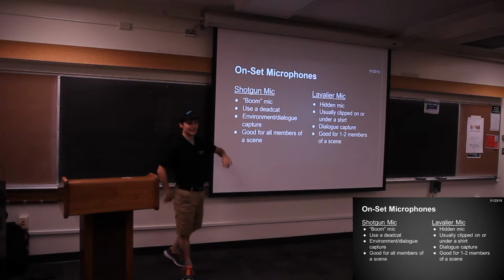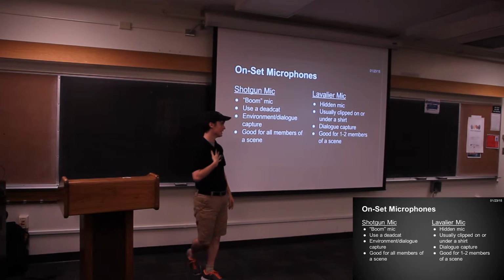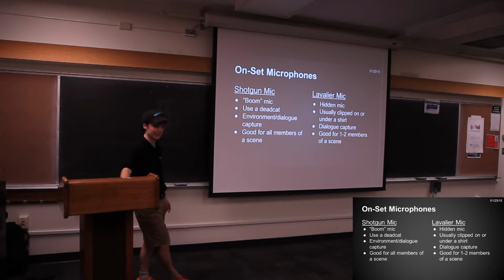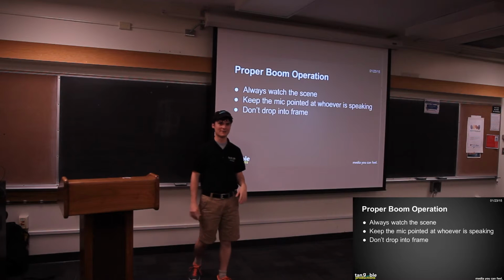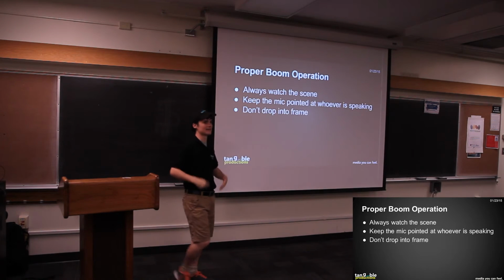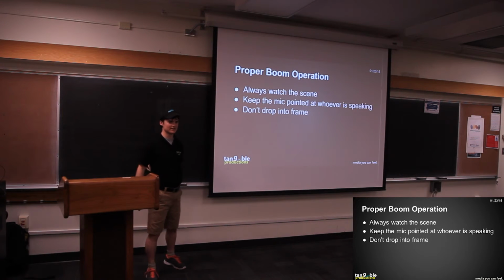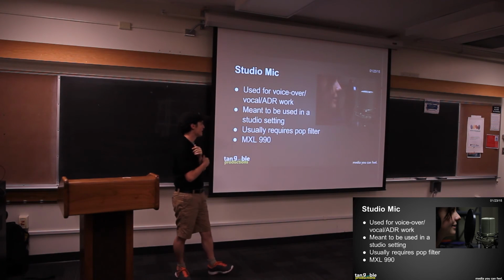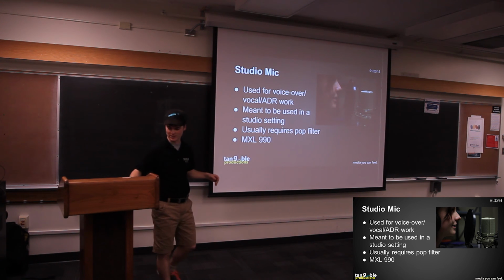Microphones // On-Set Audio Production